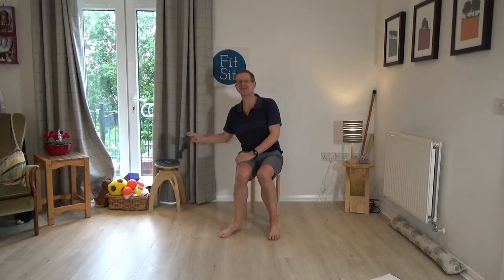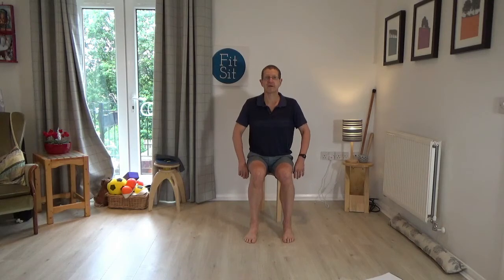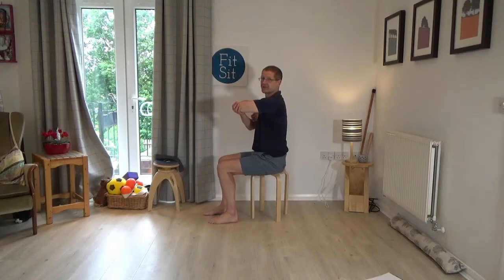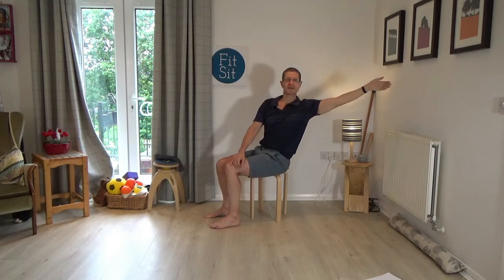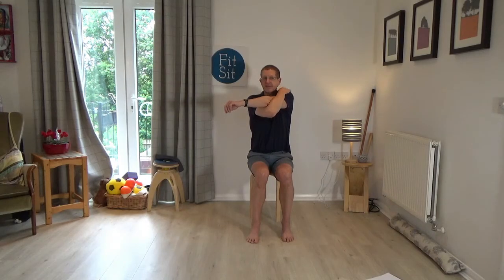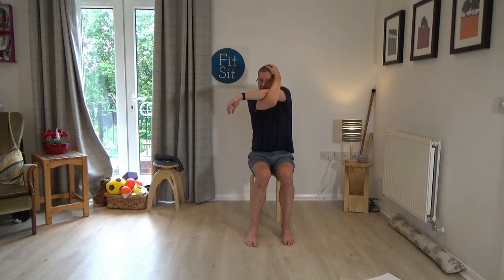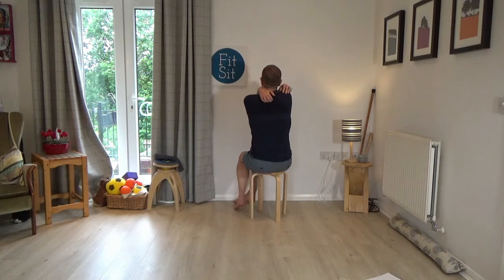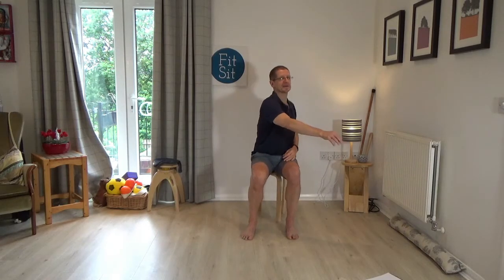Fit Sit 30 June 21 Elbows and shoulders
Important medical information which you should read before undertaking the lesson:
This lesson is based upon AY 277 Elbows in crooks.